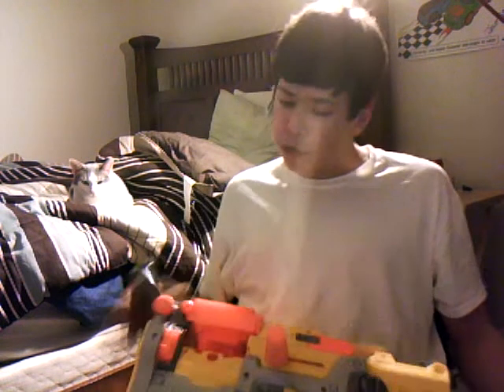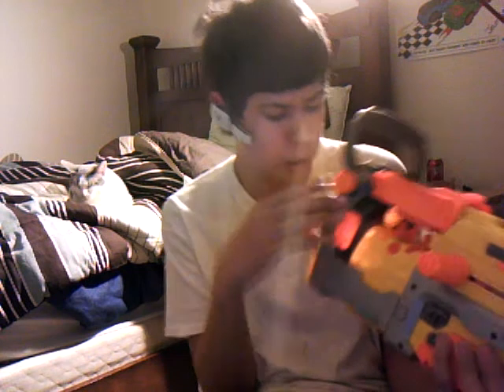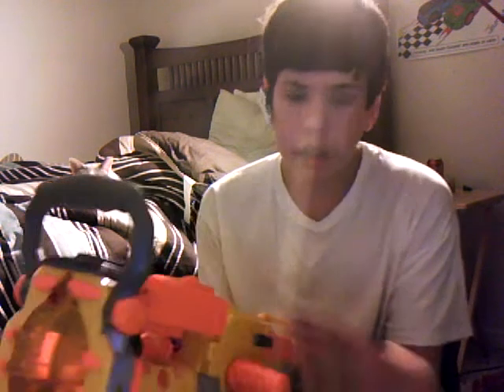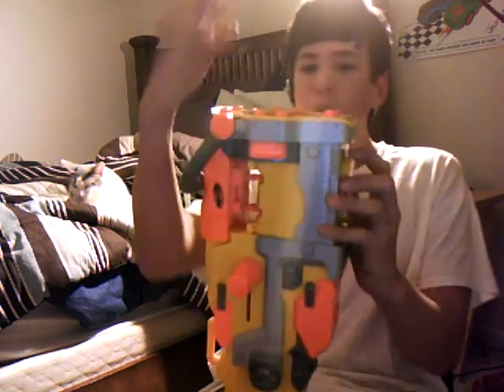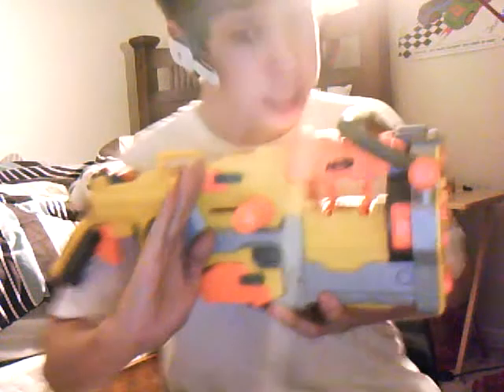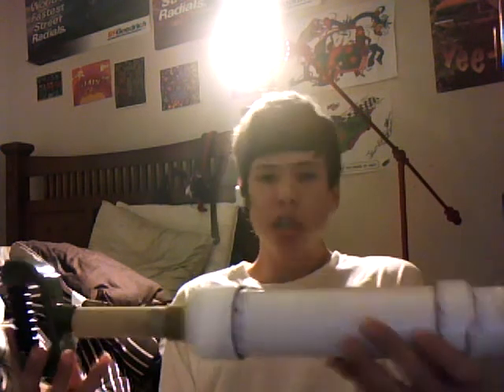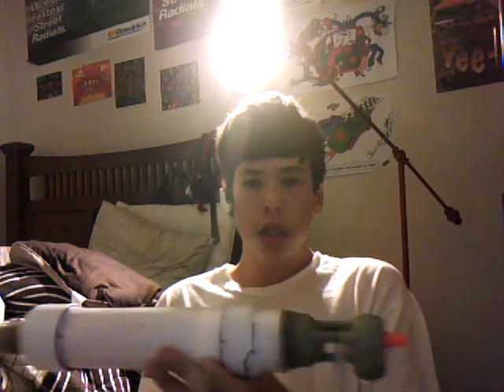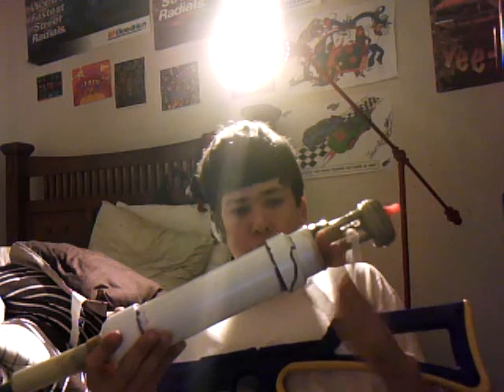nerf gun vulcan ebf -25 mod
nerf stampede reveiw